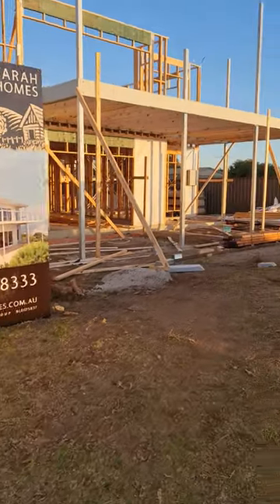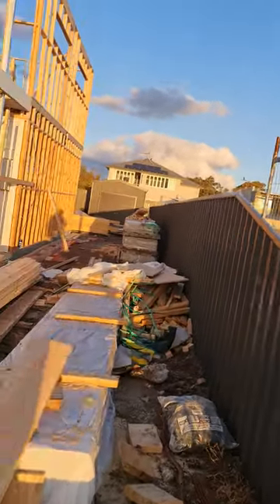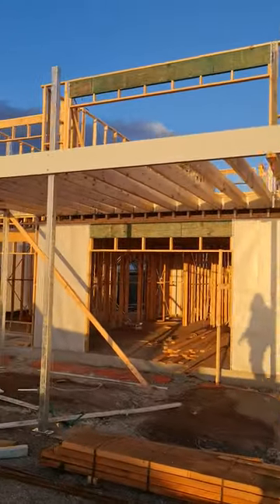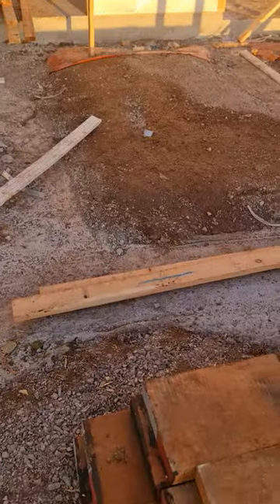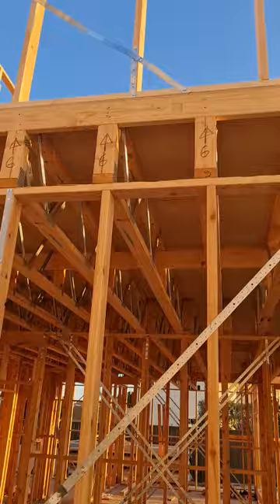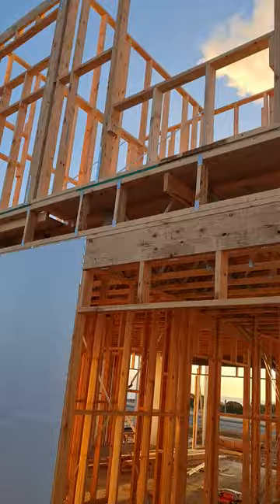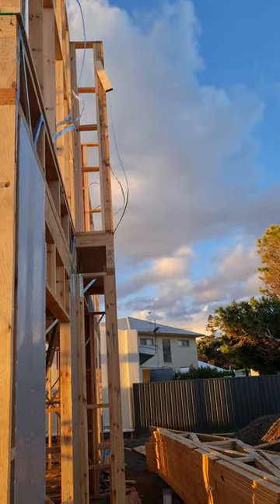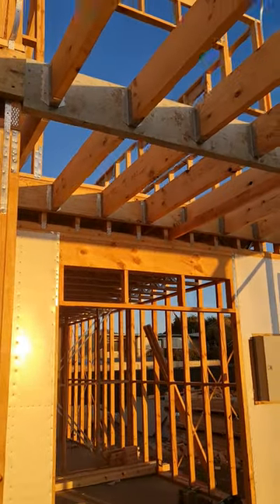Pt.Willunga Esplanade Sarah Homes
This video is focused upon Bracing and Tie Downs
As lecturer of Design Timber Framed Homes this is a valuable insight for students to understand the how and whys of Timber framing.